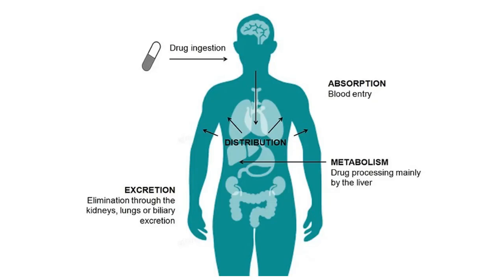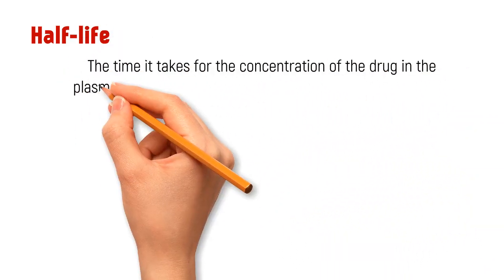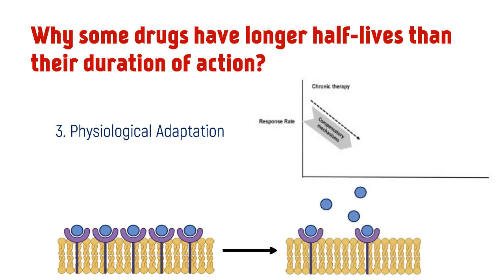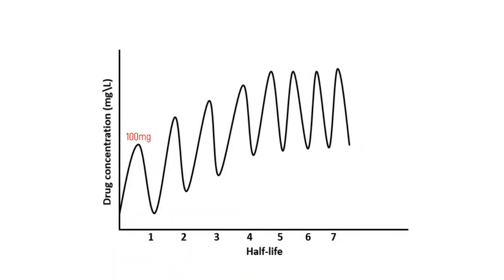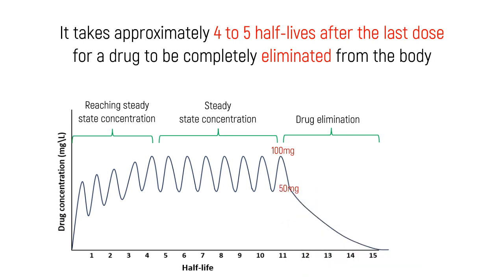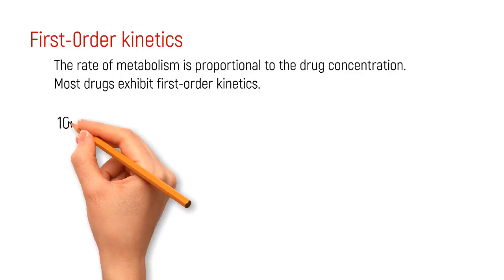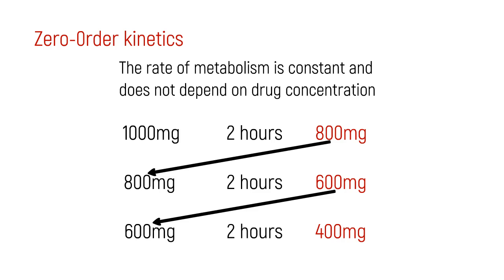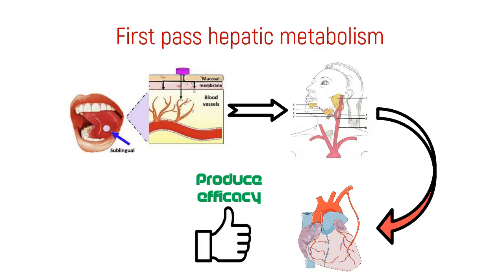Lecture 4: Pharmacokinetics part 3 (half-life, steady state concentration, and types of kinetics)